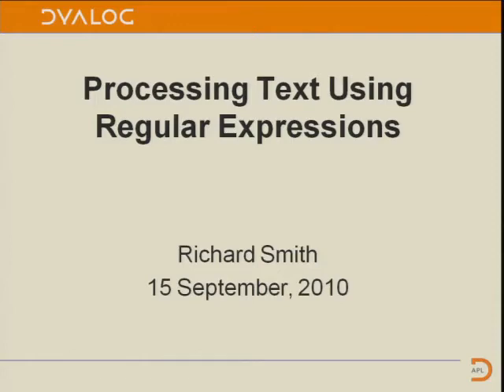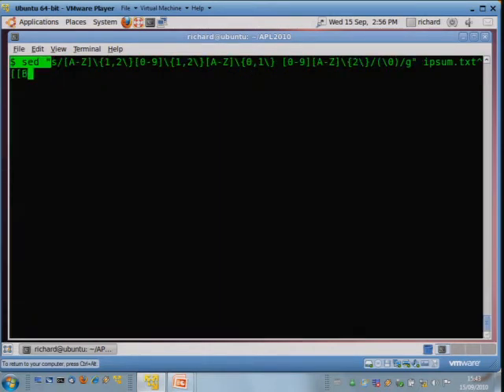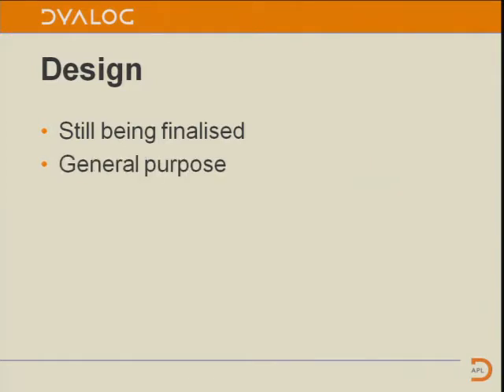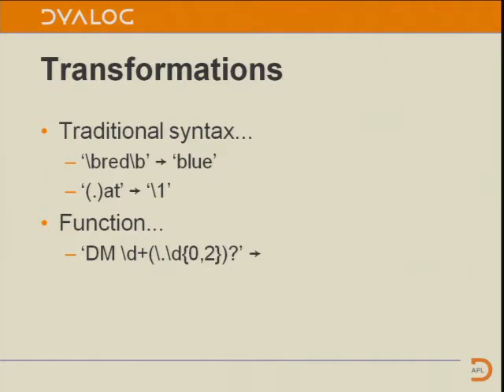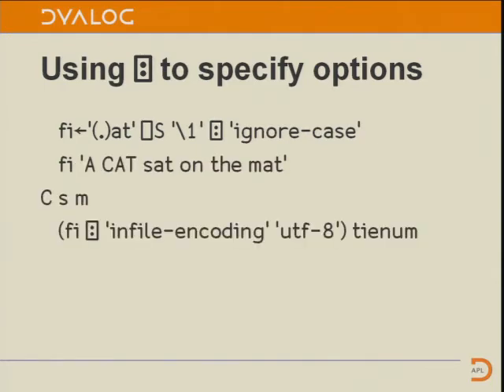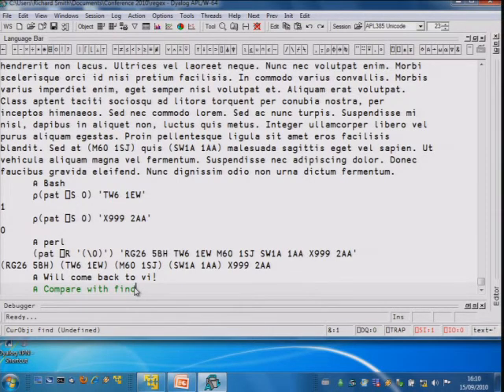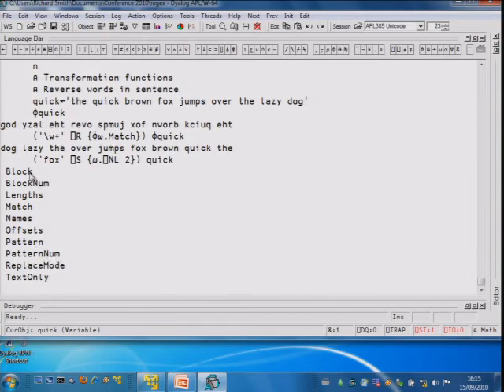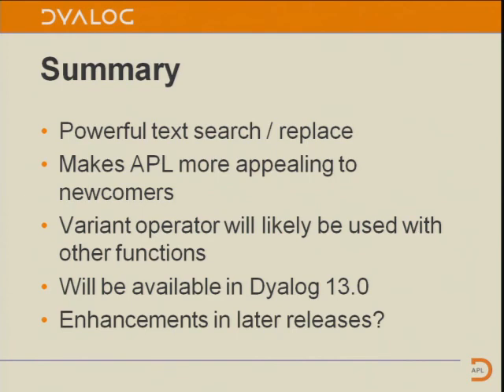APL 2010: Processing Text Using Regular Expressions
Richard Smith, Development Manager

A fundamental component of scripting languages (Perl and Tel, for example) is the ability to search text using regular expressions -- a means of describing complex patterns of characters within text. Although APL is traditionally used to process numeric data it also has the characteristics of a good scripting language, and current and future APL applications could benefit from the power and flexibility offered by support for regular expressions which is tightly integrated into the language.

This paper discusses the design decisions which led ultimately to the system operators which integrate regular expressions into Dyalog APL. With these, APL users can search text and make modifications, using either a simple expression or a powerful APL function to express the transformation.

GET STARTED